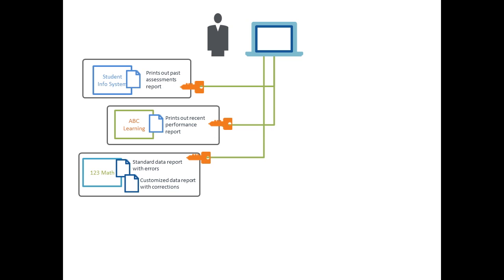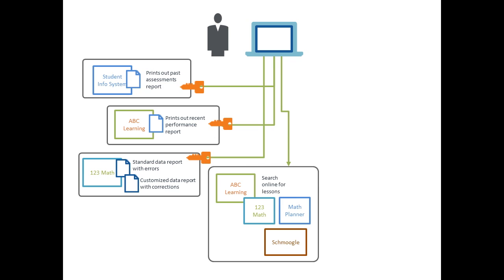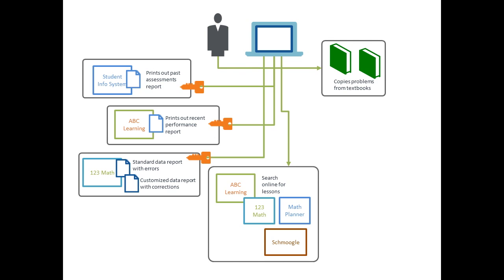Mr. Thompson and the Shared Learning Collaborative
Greetings! I'm Mr. Thompson. I'm a typical teacher, struggling through the daily challenges of giving my students the education they deserve. In this video, the Shared Learning Collaborative (SLC) helps out a teacher like me to do what I do best -- teach.

Check it out, and learn more about me, Mr. Thompson, and the SLC.